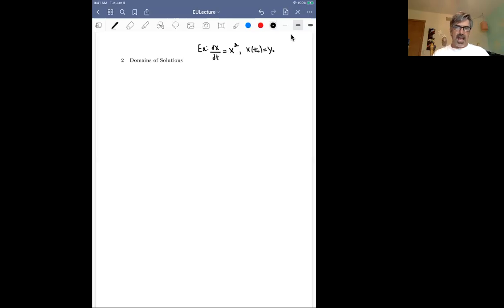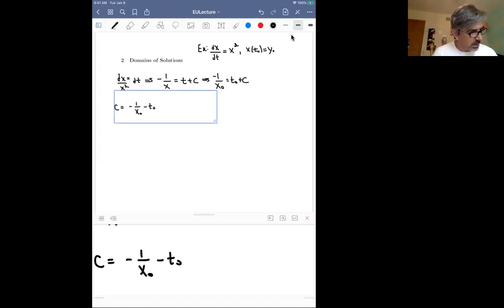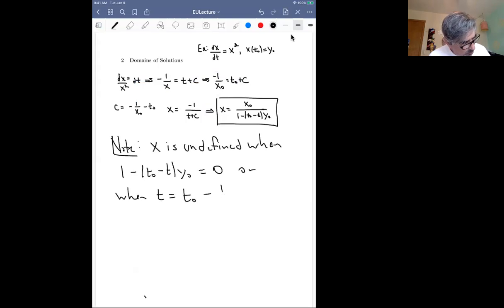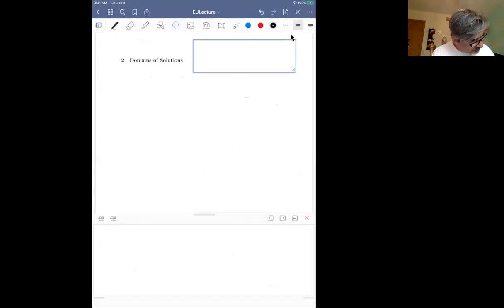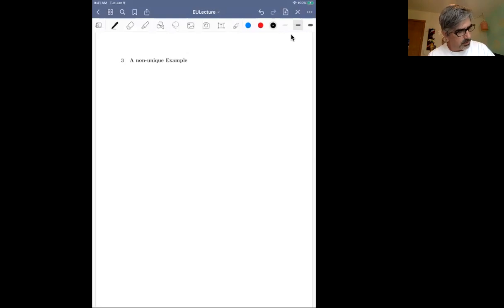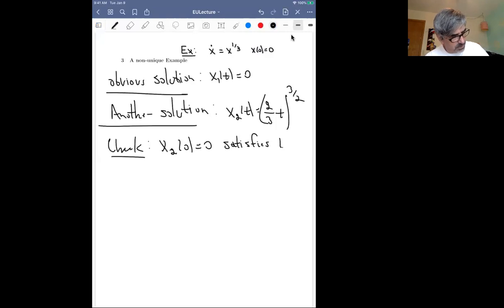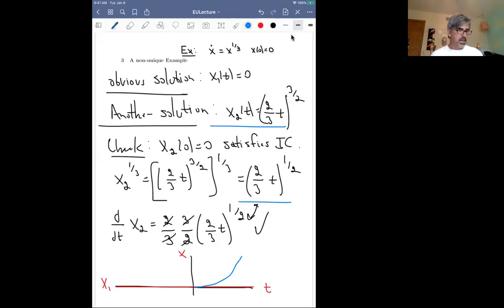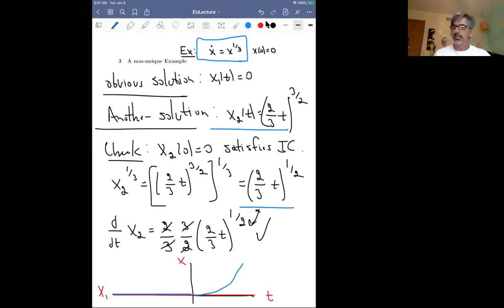MCS-353: Existence & Uniqueness 2